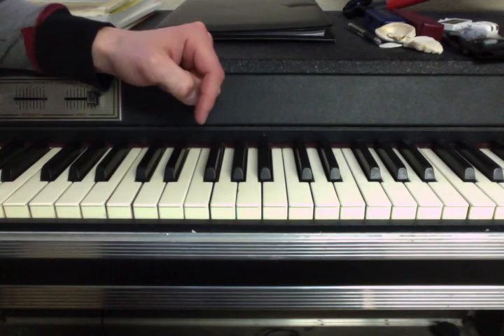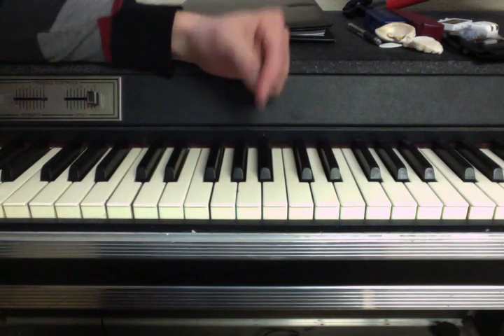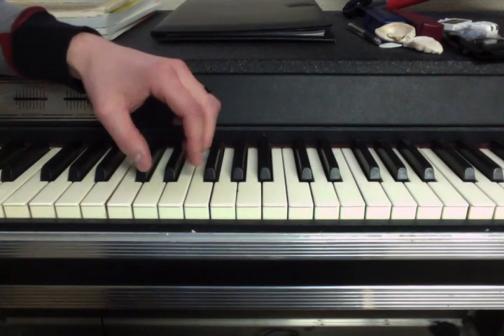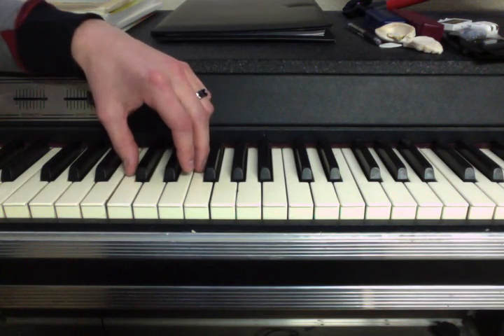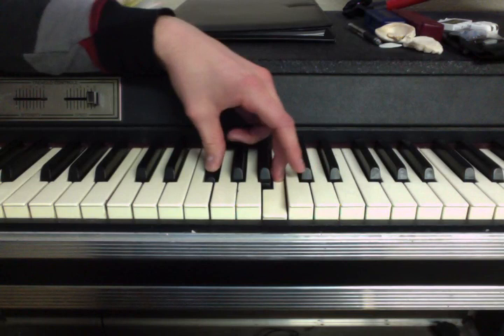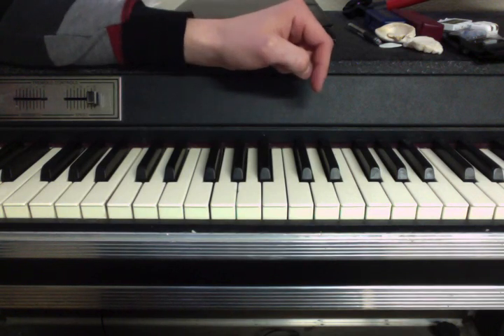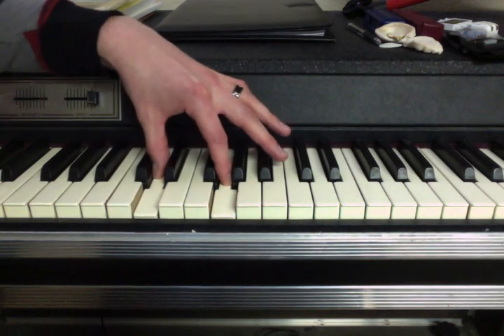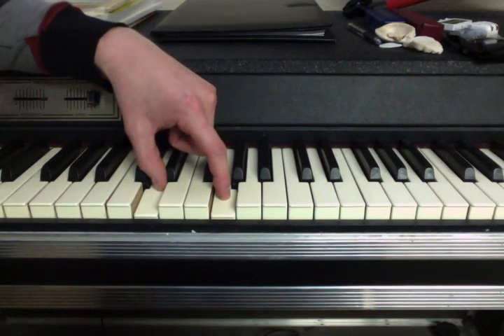The Very Best Explanation of Perfect 4th's and Augmented 4th's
Here is a link to the blog I did with this video